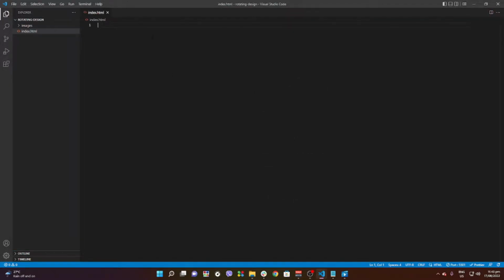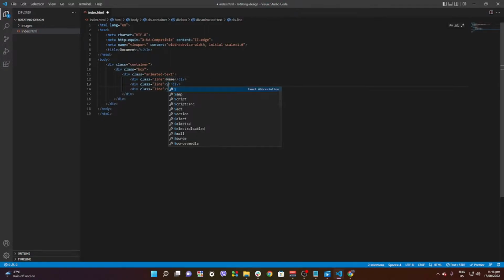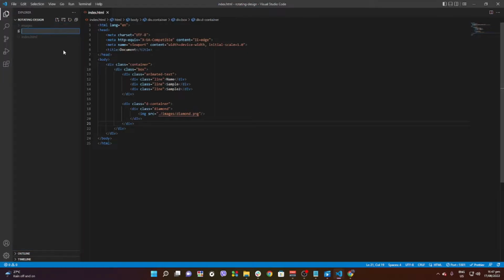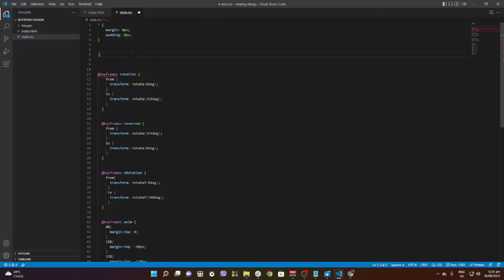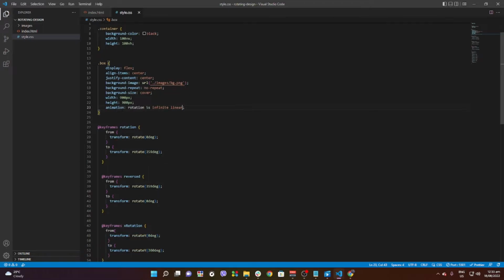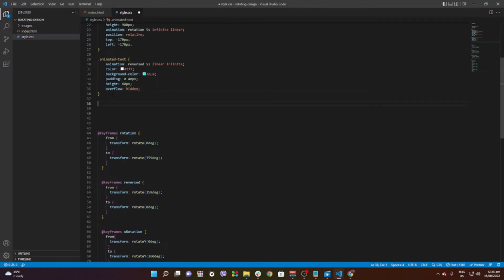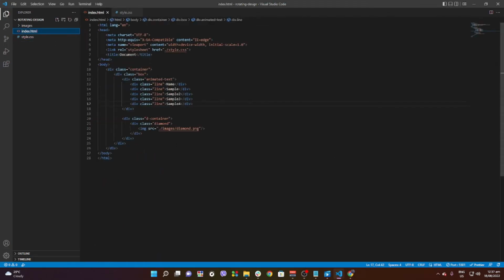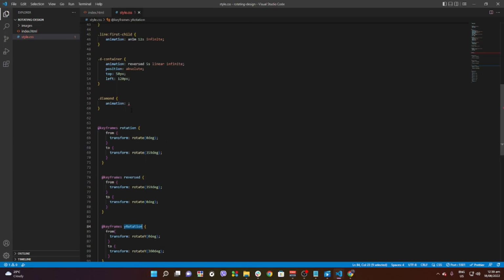Rotation and Change Text || HTML and CSS